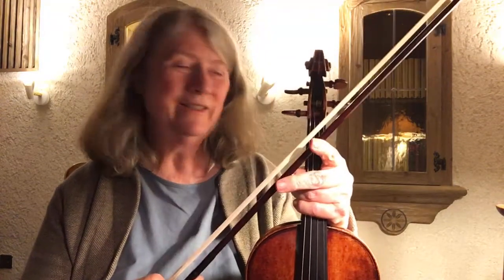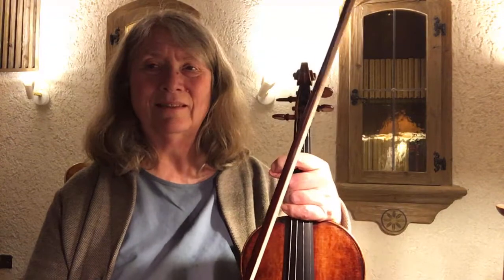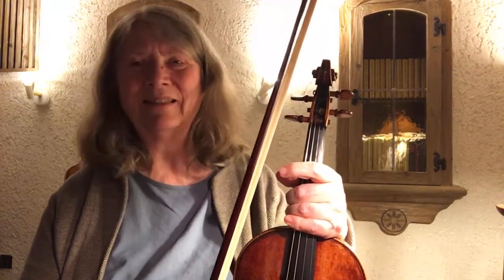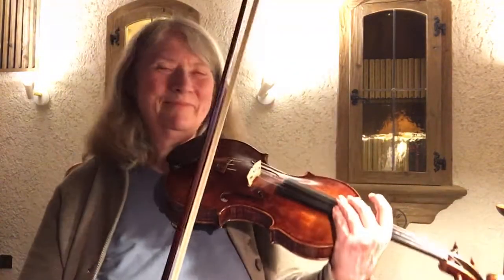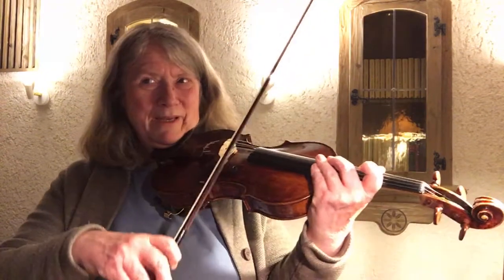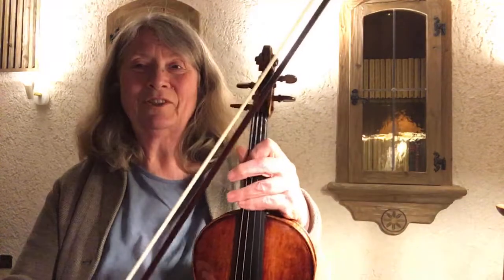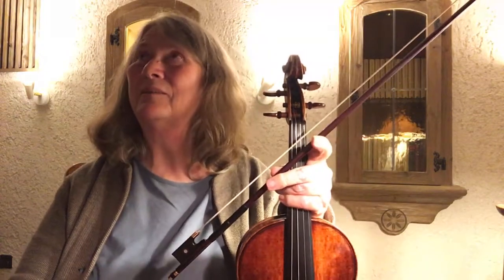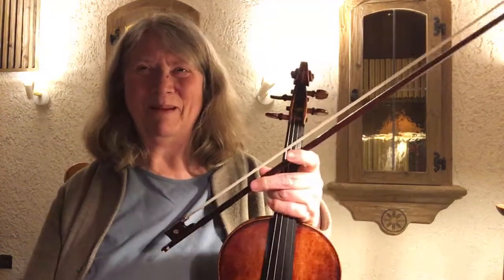20210525 t aob day 87 var 16